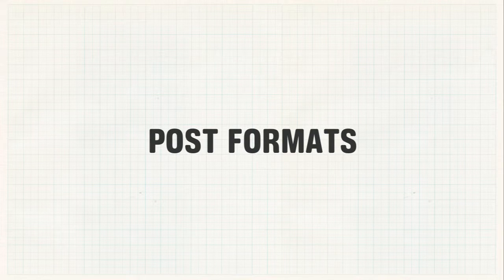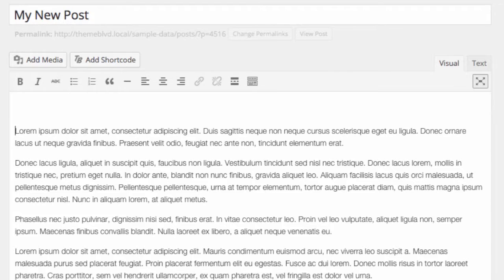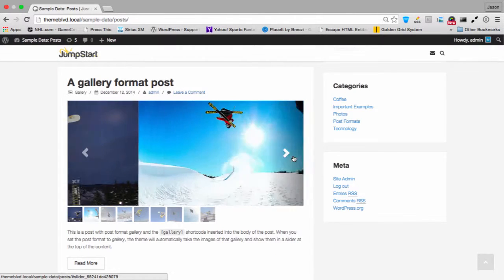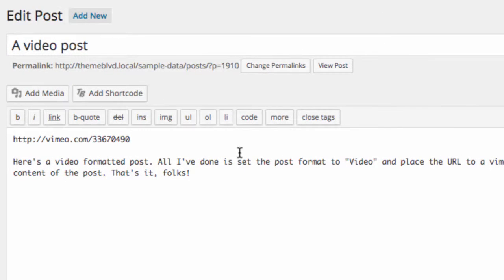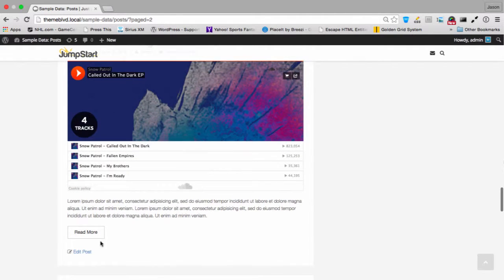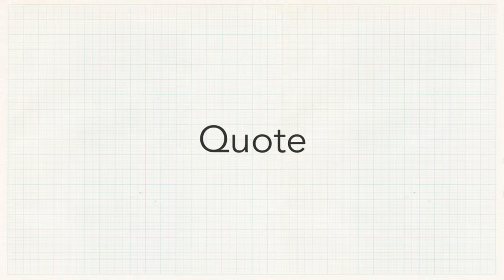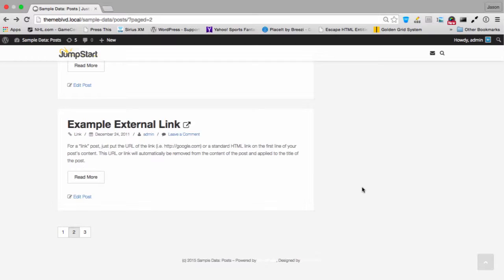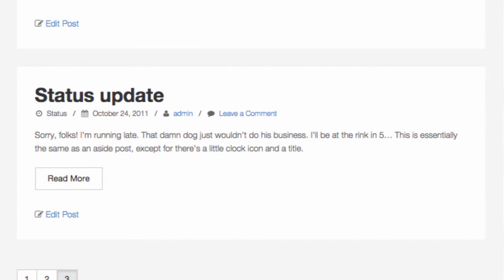Theme Blvd: Post Formats (framework 2.5+)